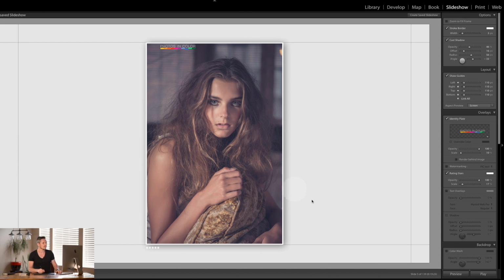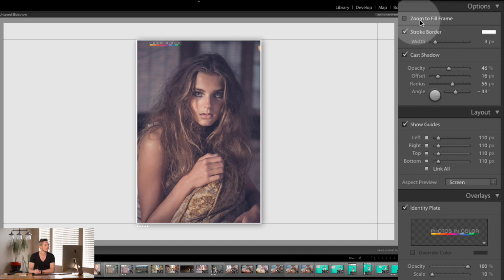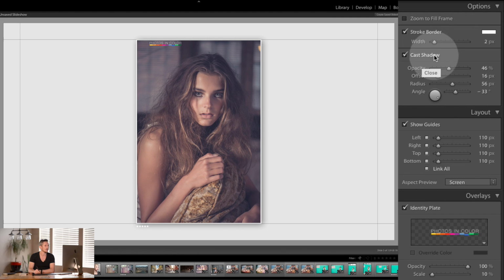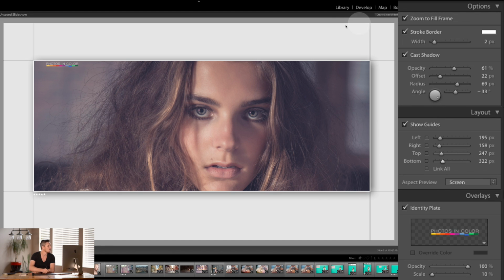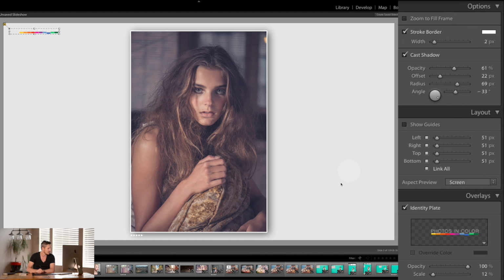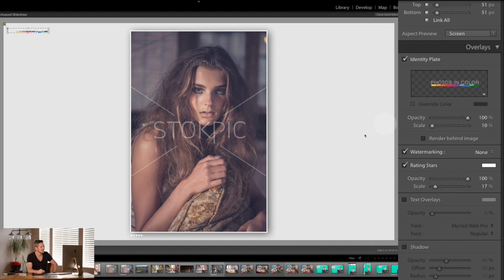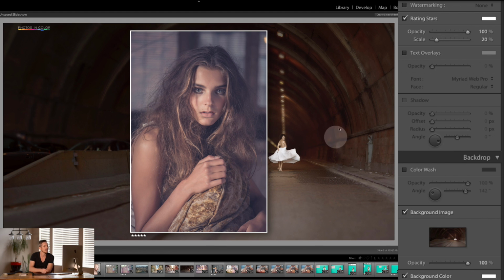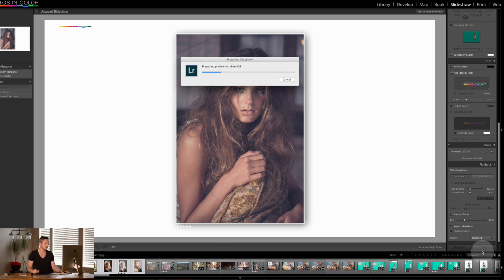Lightroom Slideshow Tutorial - How to create a Slideshow in Lightroom CC / 6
This Lightroom CC tutorial walks you though how to use the lightroom slideshow module in a few simple steps. The Lightroom 6 slideshow module is the same as the current Lightroom CC slideshow module and is packed with some powerful features. Ed Gregory of photos in color is not completely sold on the Lightroom Slideshow module and in this lightroom video tutorial he explains why.

You can use this mode to create slideshows with Lightroom although it can be slow at times. There are however a lot of features and they are all show in this Lightroom Slideshow tutorial for beginners. How to create a slideshow in Lightroom CC.

This photography Tutorial for beginners will help you become better at lightroom editing and is brought to you

In this Video you will learn:

Lightroom CC printing
Lightroomsoft proofing
How to print in lightroom
Soft proofing in lightroom

Part 3 - Slideshow Module

Lightroom CC print module,
Lightroom 6 for beginners,
Lightroom portrait editing,
Lightroom tips,